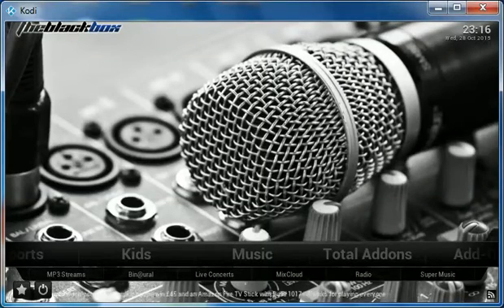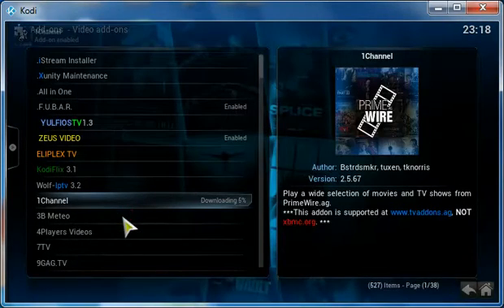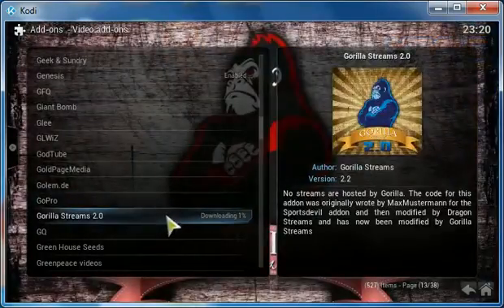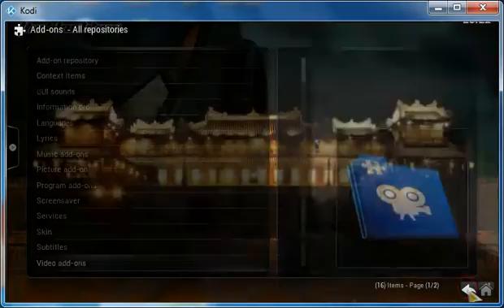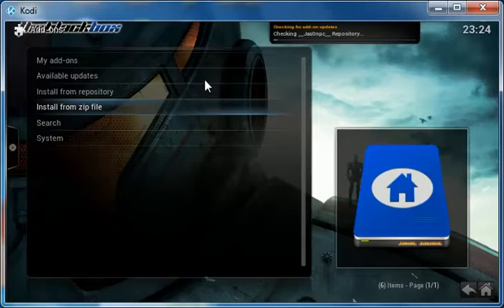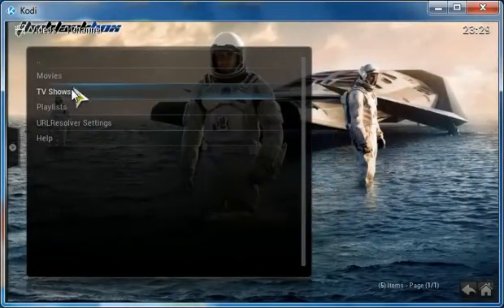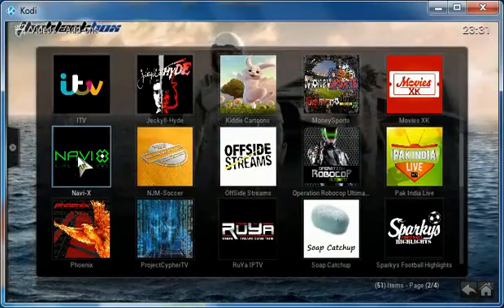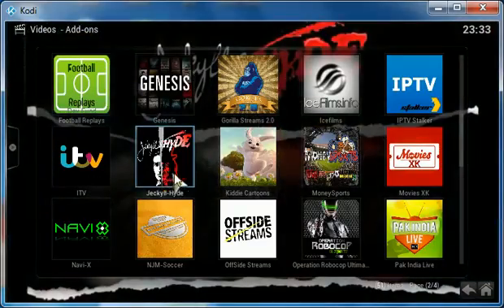kodi/xbmc blackbox build adding, navi-x, film dictator, icefilms, gorilla streams, 1 channel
kodi/xbmc, added some addons to the build, kodi/xbmc